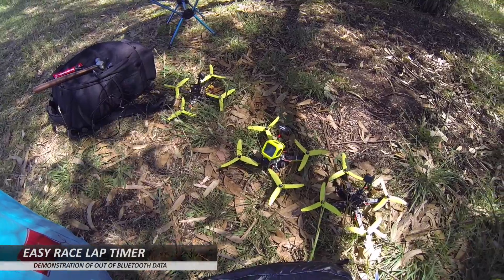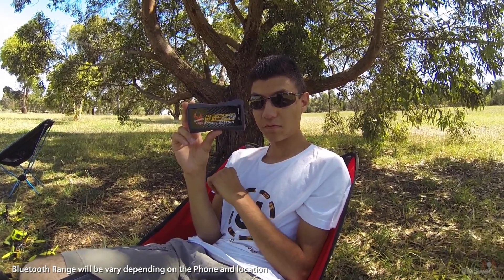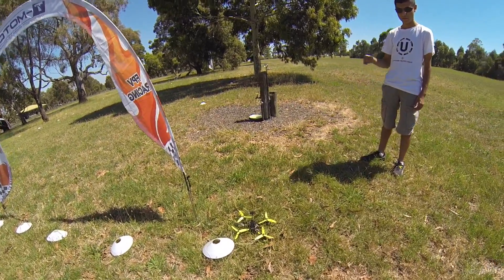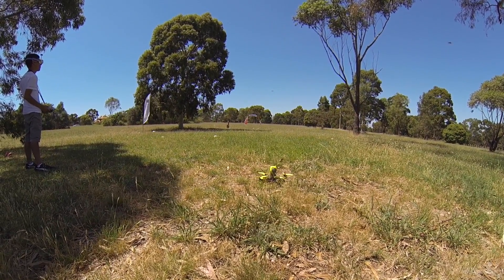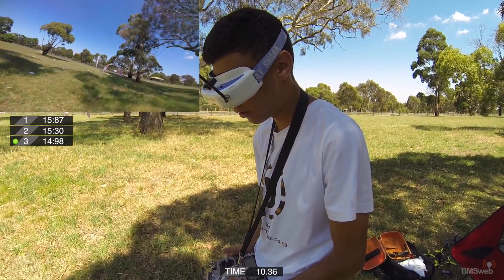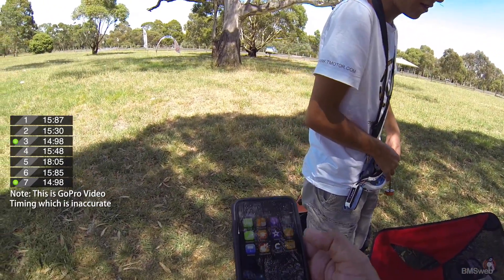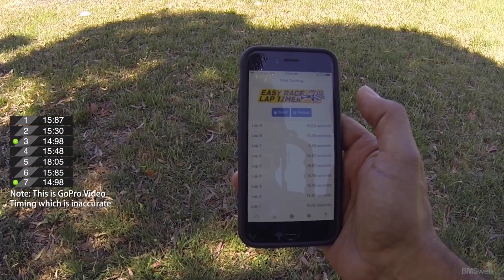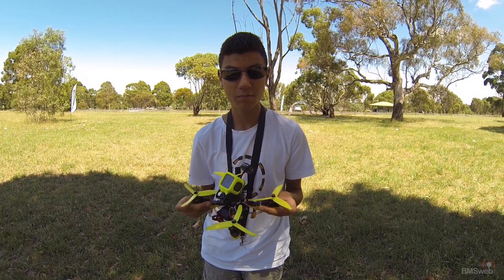Race Drone Timing System - VTX Easy Race Lap Timer AirBirds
This is the latest version of the FPV Easy Race Lap Timer from AirBirds.

One of the questions we’ve been getting is what if we lose Bluetooth Connection with the device. Keep in mind with the iPhone 6 we’re getting around 14m range, so even though this doesn’t effect us, depending on what device you use, range may be an issue. Also if you’re at a race meet where you don’t have control of the track design you may not be able to get close enough to the device to get live lap times.

The big benefit with the Easy Lap Timer is the fact that it records the data/Lap times on board the unit. So long as you have power to the unit, your times are safe.

Airframes used in this video
ImpulseRC Helix ZX5
ImpulseRC FC
T-Motor F-40 II 2400kv
HQ 5x4x3 Rotor Riot Edition
VTx ImpulseRC
TBS Triumph
Aikon 30amp ESCs (BLHeli_S)
Turnigy Graphene 4S Packs
HS1177 Camera - 2.1mm Lens
45 Degree Camera Tilt
BetaFligt 3.0

Unit Basics
One black box that contains all the hardware. It needs to be powered by some sort of USB. I used my power bank. It connects to either your iPad, iPhone, Android Device or computer.

It's looking at the RSSI reading from your Video Transmitter to perform the lap timing.

Will do more tests soon